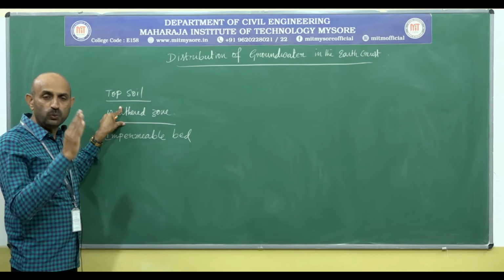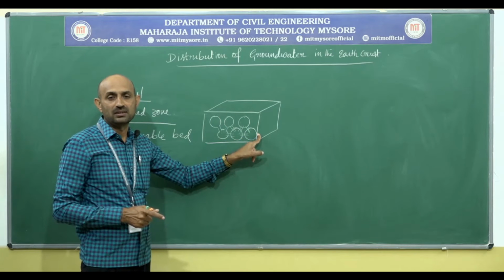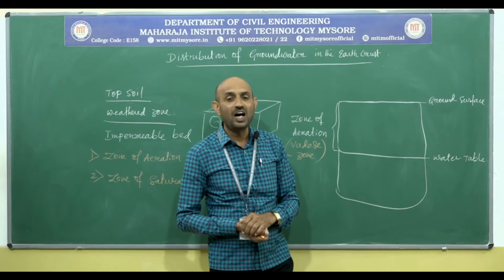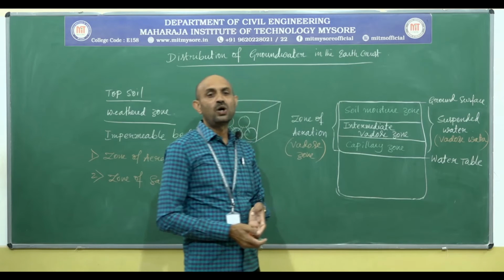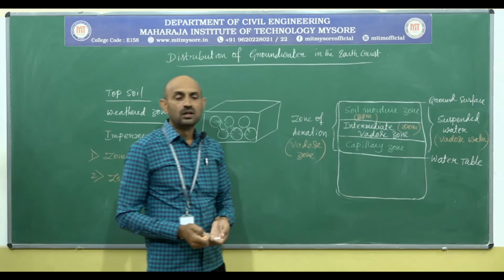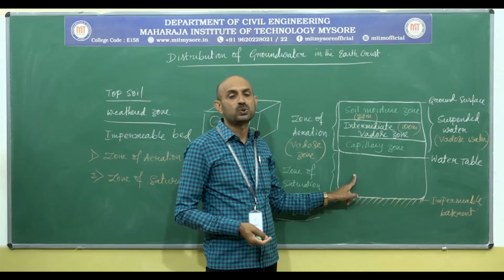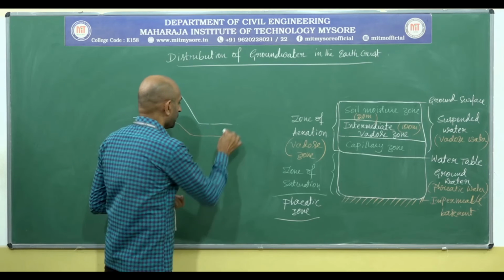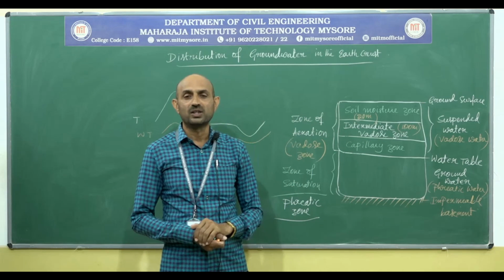Vertical Distribution Of Groundwater/III/M4/18CV36/S2